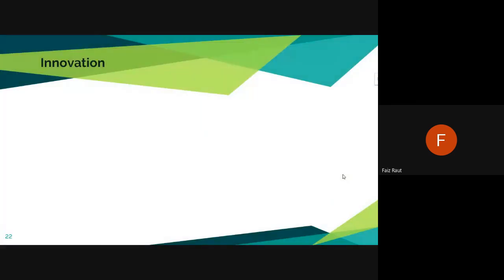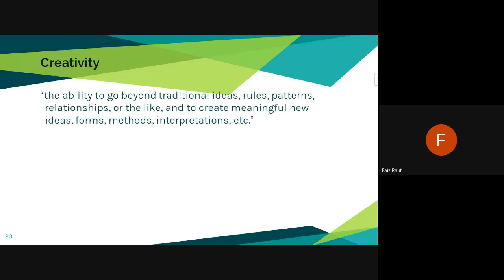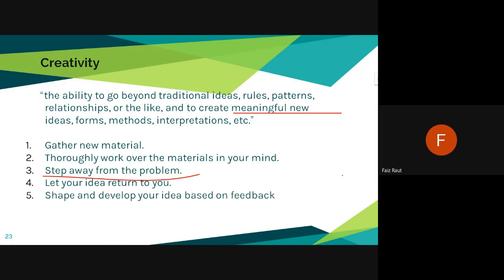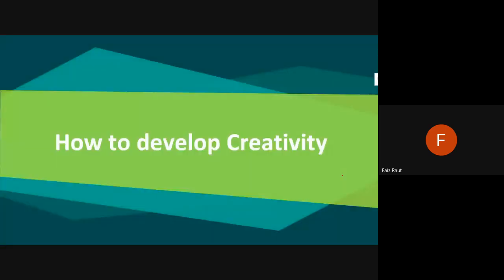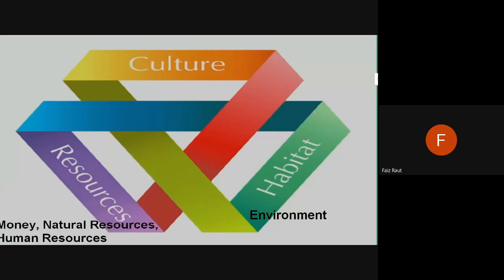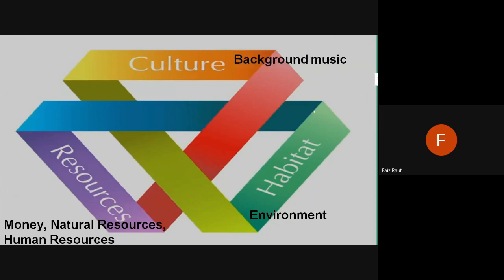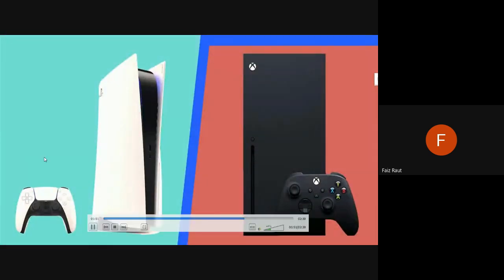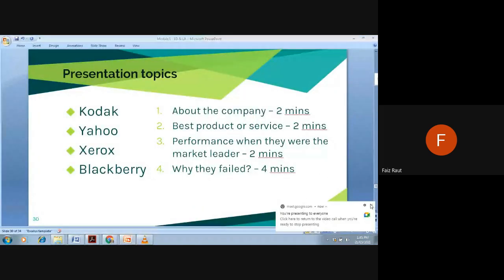JCE MBA - 20MBA26 - ED & LA - Lec 5 - Module 1 - Part 4